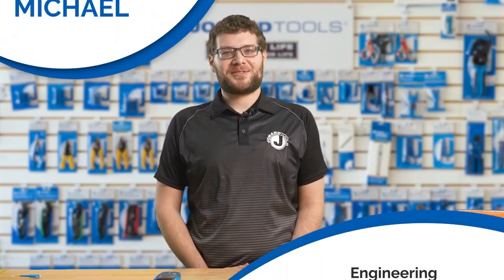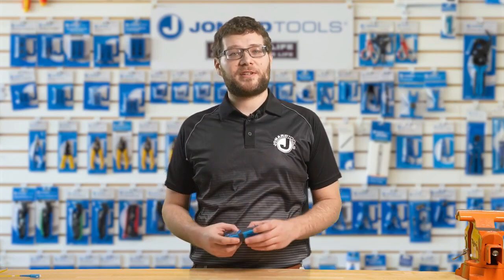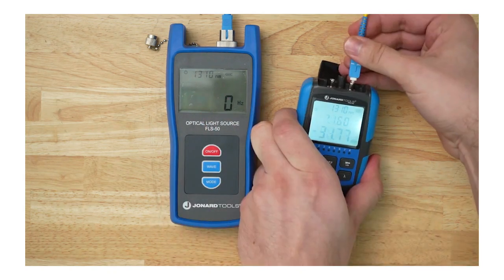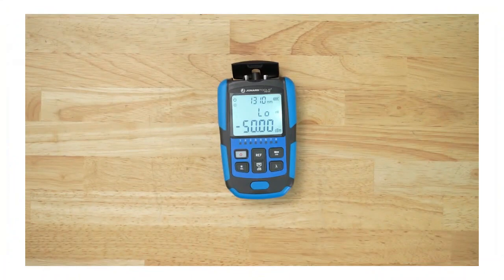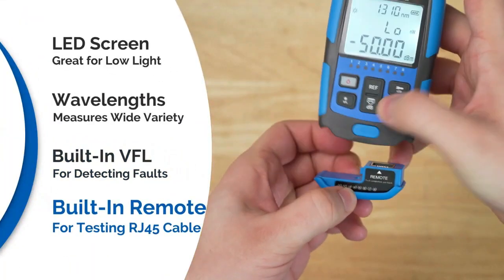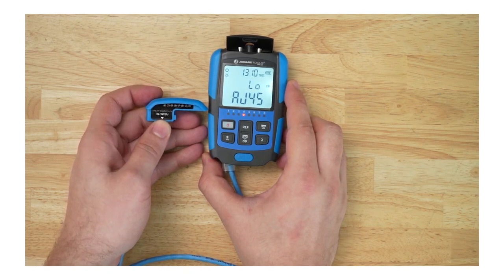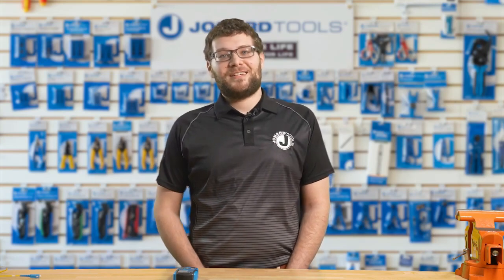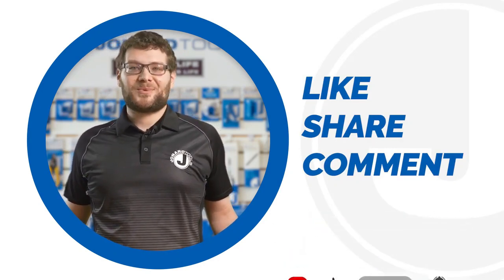Jonard Tools Mini Optical Power Meter (FPM-50S) Product Video - TELECRON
The Jonard Tools Mini Optical Power Meter is perfect for measuring both the absolute optical power and relative power loss in fiber optic cables. It also features a built-in visual fault locator and network cable tester and remote. This power meter features the following:

Measures a wide variety of wavelengths from 800-1650 nm, with a mere 0.01 dB resolution
Measures 10 preset calibrated wavelengths with high precision to determine absolute or relative power
LED screen is backlit for viewing in low light locations and a 10 minute auto-off helps preserve battery life
Built-in 2 mW visual fault locator (VFL) identifies faults in fiber cable in a pinch
Tests RJ45 connectorized network cables using built-in remote
Comes with FC and LC adapters so that fiber connectors can be directly connected to the tool
The FC/SC adapters are for APC/PC/UPC connectors